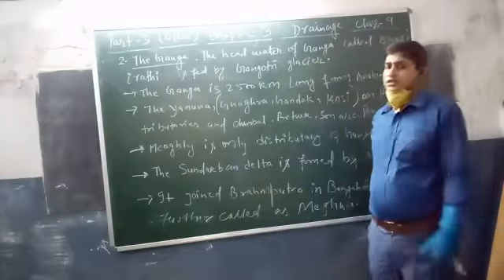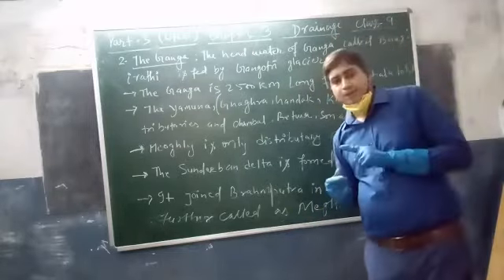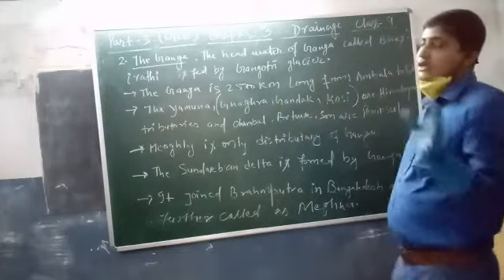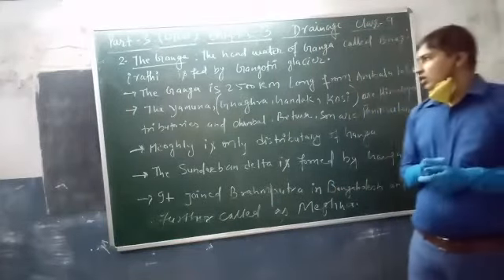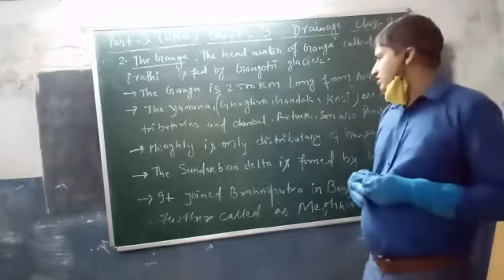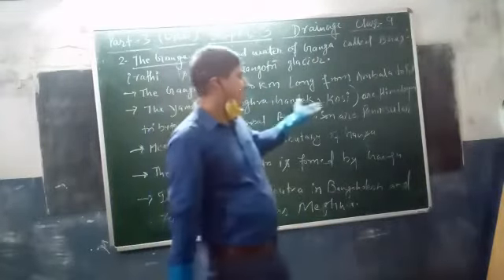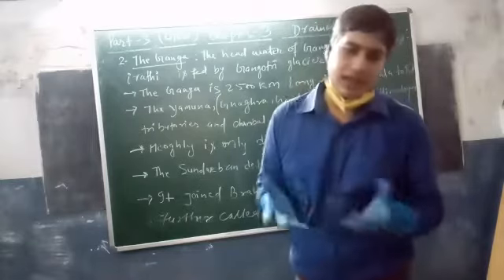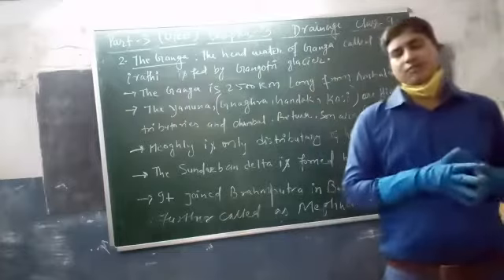Class 9 - Geography - Chapter 3 , Part 3